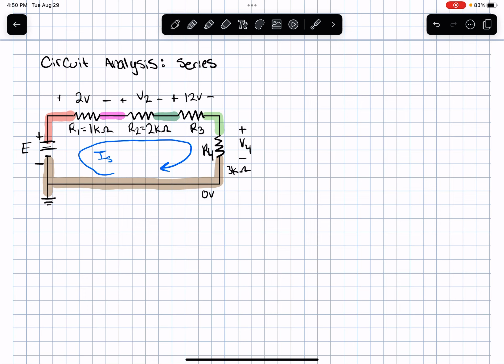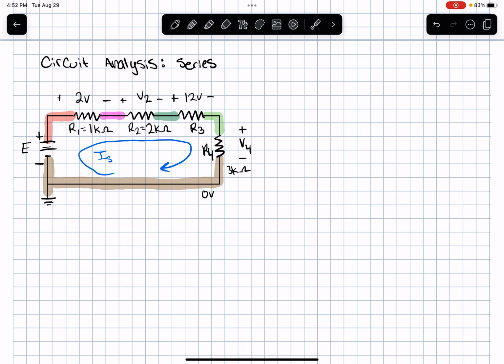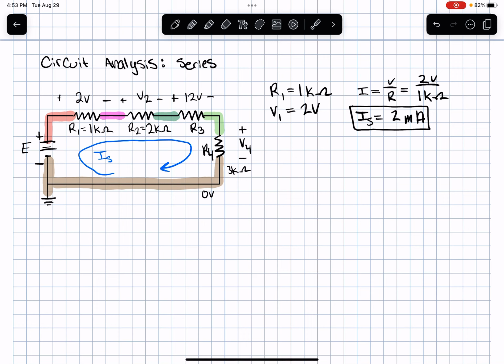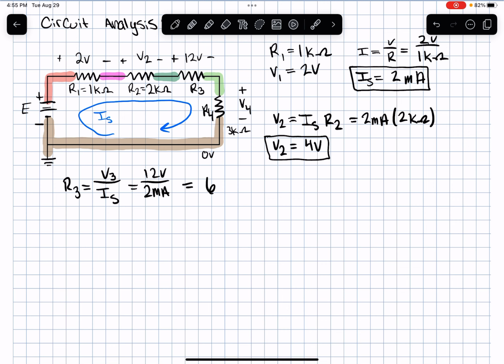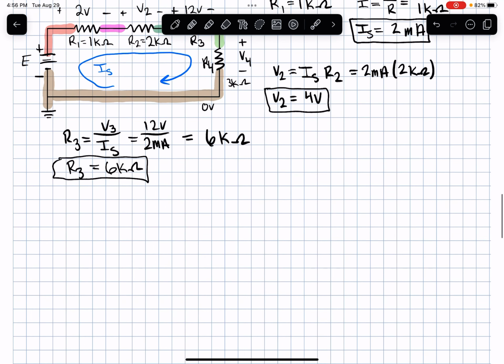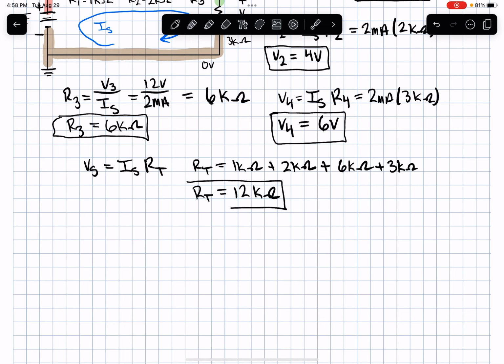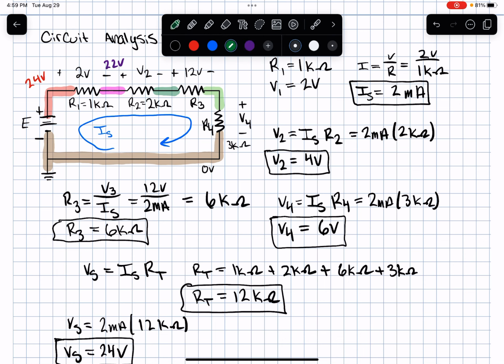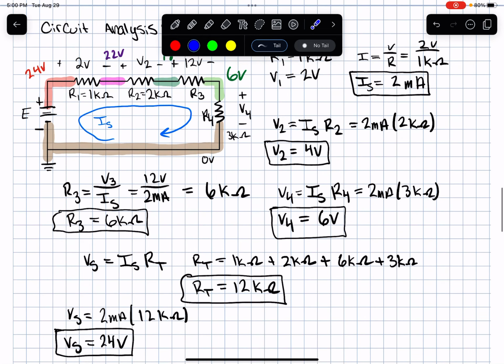Circuit analysis #2 series problem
Excuse the A/C and music. Did this in my car but hope it helps you understand a bit more on circuits. As mentions, I will post a few videos whenever I get the chance.